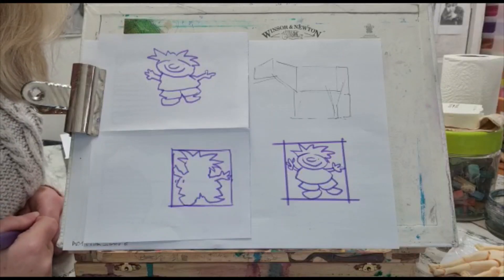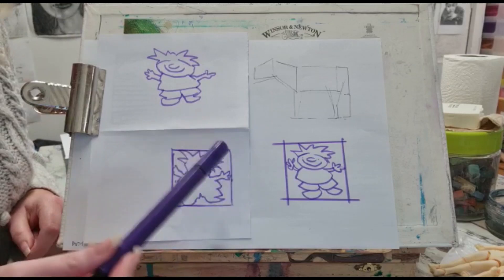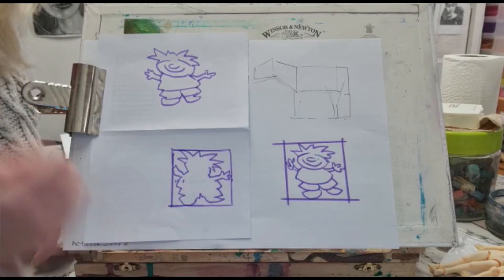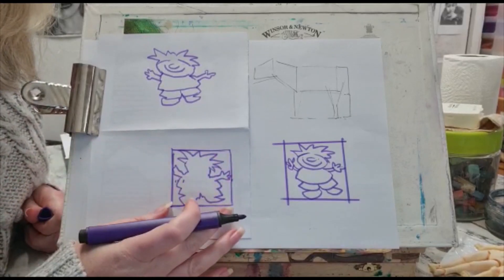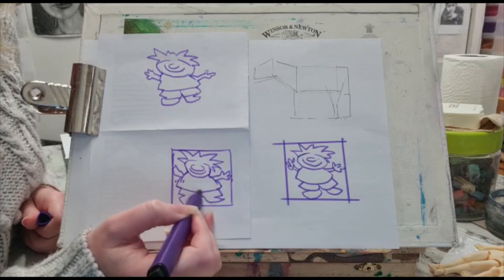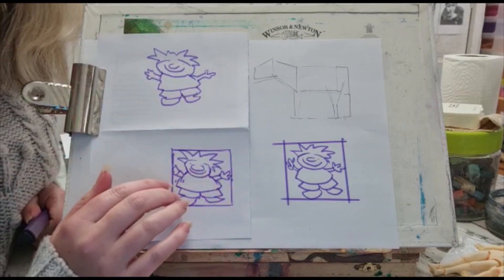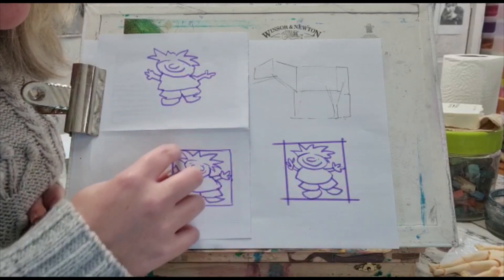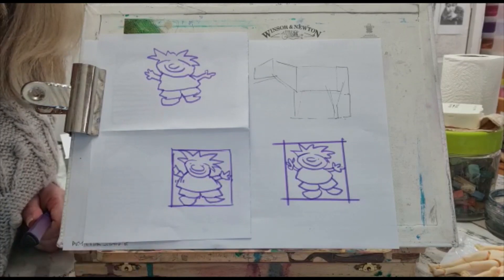Weekly challenge How can drawing help you break things down to simple steps to find a solution